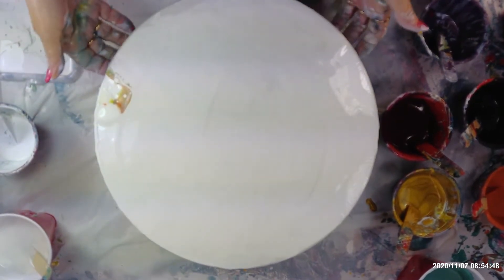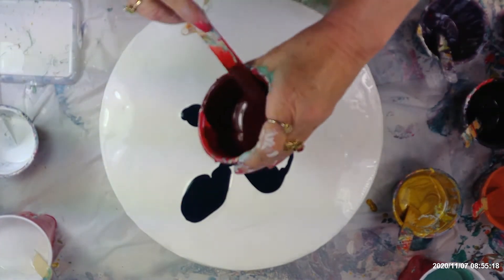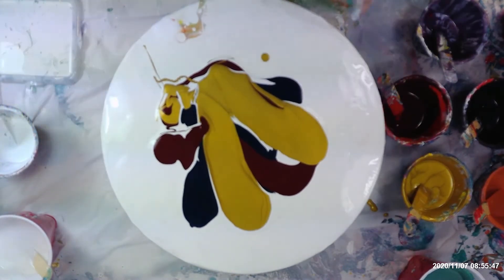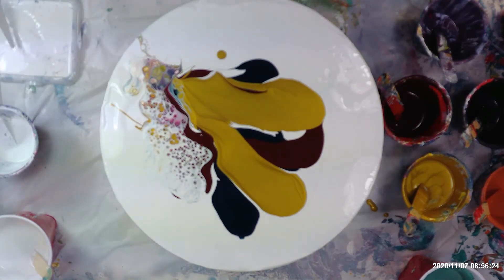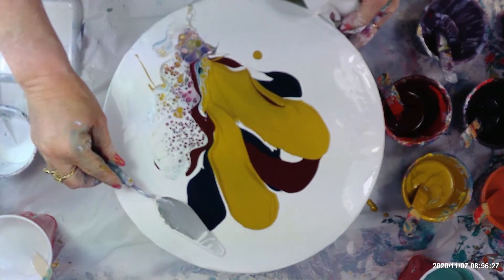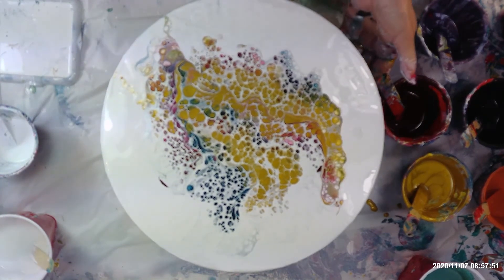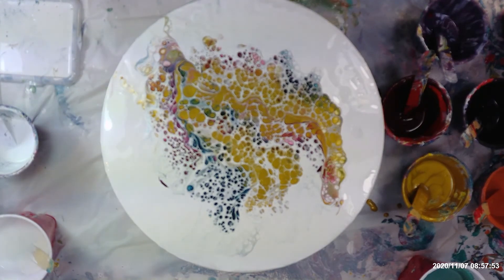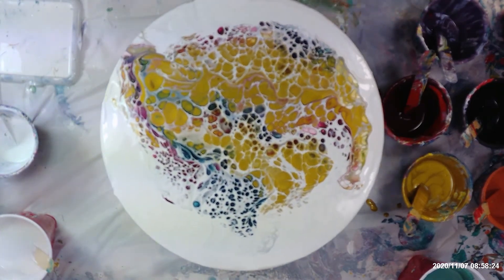#367 SWIPE EXPERIMENT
13" ROUND CANVAS.
COLORS. GOLD/NAVY/BURGANDY.
# EXPERIMENTAL ART.